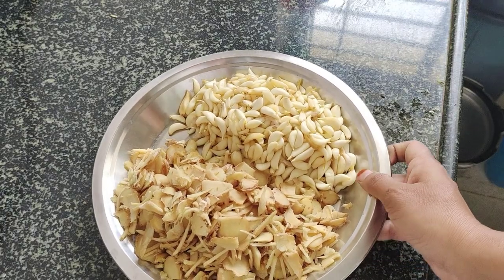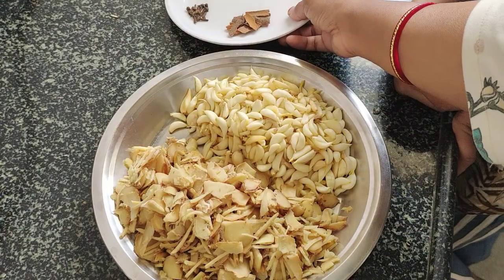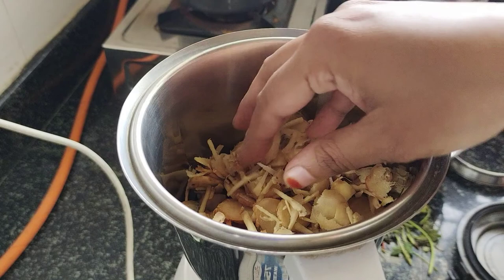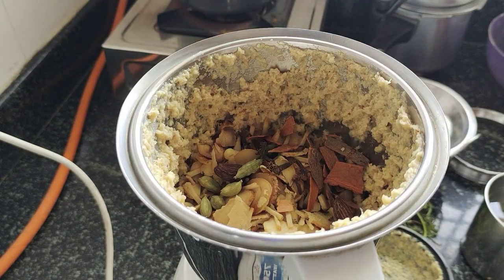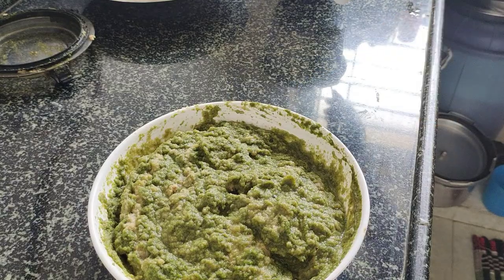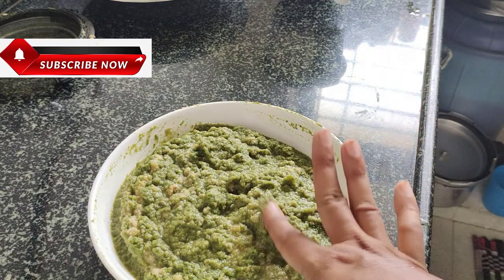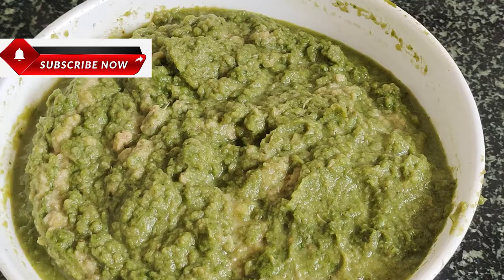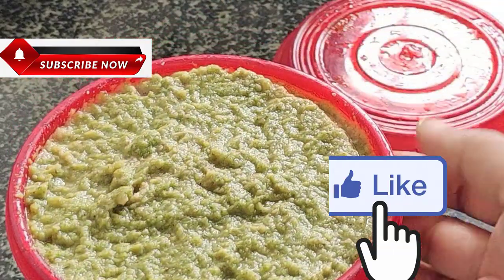ginger garlic paste in kannada | ಶುಂಠಿ ಬೆಳ್ಳುಳ್ಳಿ ಪೇಸ್ಟ್ ಮಾಡುವ ವಿಧಾನ |homemade ginger garlic paste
Hi frinds today How to Make and Store Ginger Garlic Paste at Home|
how to make homemade ginger garlic paste. is used regularly in Indian cooking at home in quick and easy steps only. Ingredients ginger garlic& green coriander.

 Method Roughly cut the ginger&garlic coriander Grind it into a fine smooth paste. Give it a nice mix keep stirring constantly.
where to use ginger garlic paste
Basic How to make Ginger and Garlic Paste used in Indian mattanCurries ,chikan curries ,and Kababs, biryani
This is one of my videos of Useful Kitchen Tips, I have shown the recipe of ginger garlic paste in this video. This video covers tips on How to Make Ginger Garlic Paste (अदरक लहसुन का पेस्ट). This Useful Kitchen
I NEED YOUR SUPPORT PLEASE Welcome to the cookingqueenkannada
ingredent
ginger 1/2kg
garlic 1/2kg
coraendal